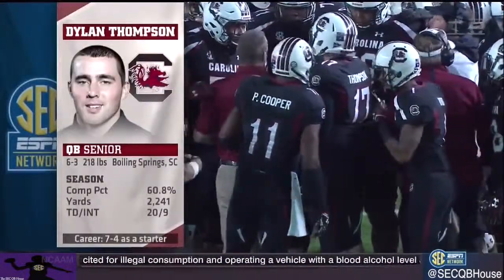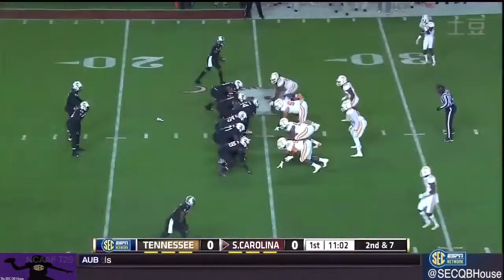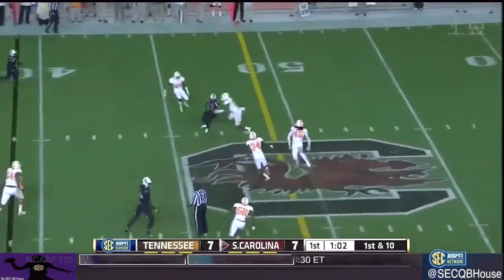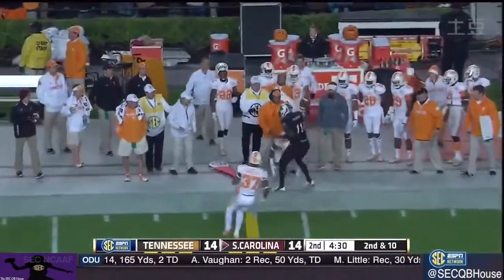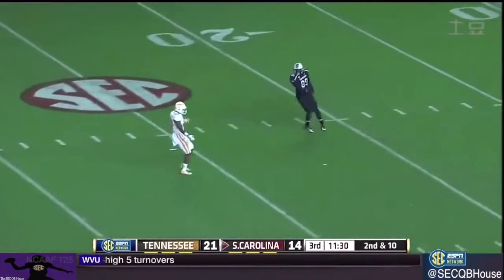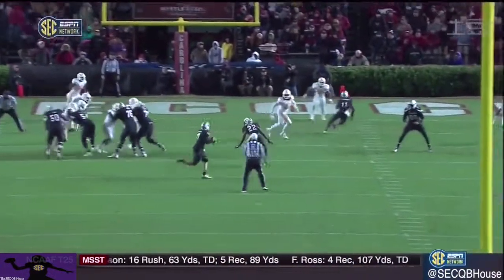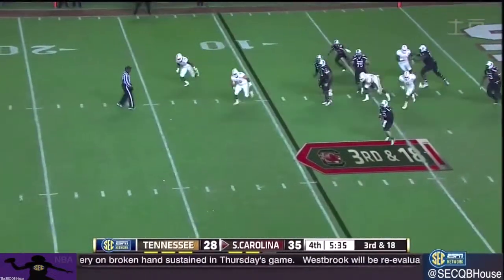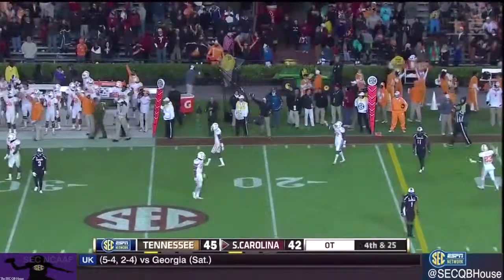Dylan Thompson vs. Tennessee (2014)